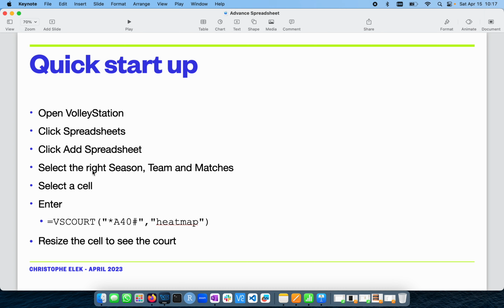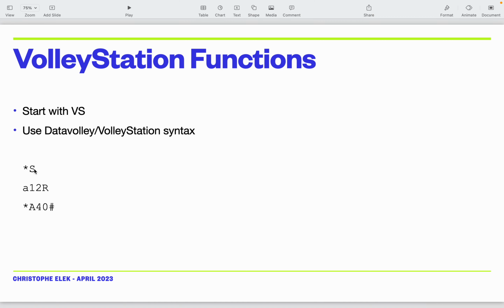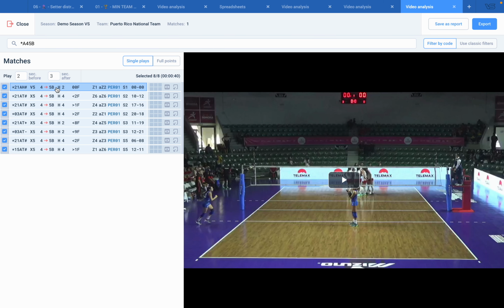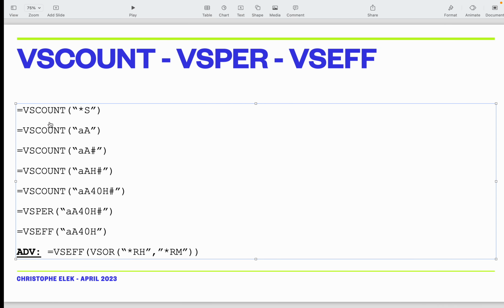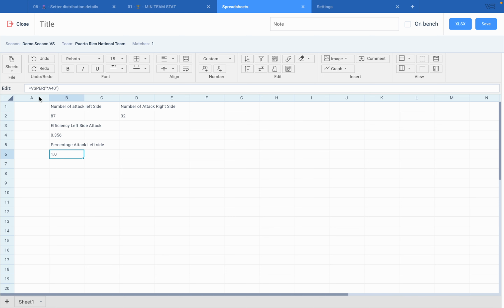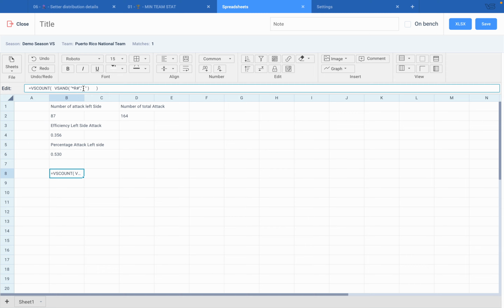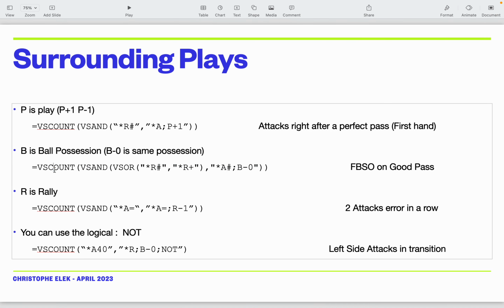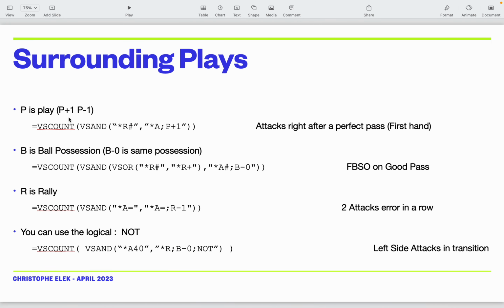02 - Advance Spreadsheet VolleyStation - VSCOUNT VSPER and VSEFF